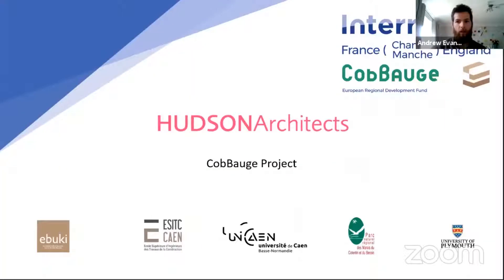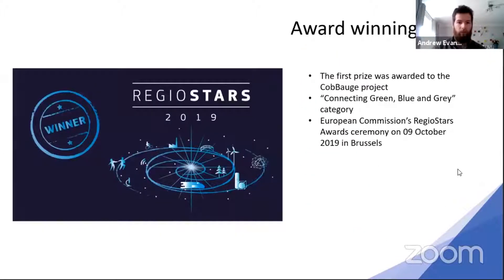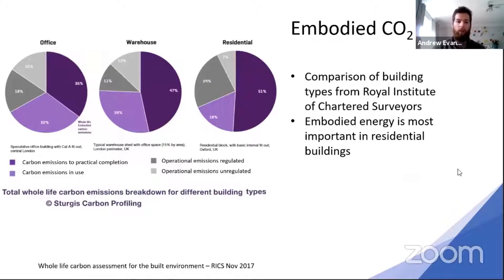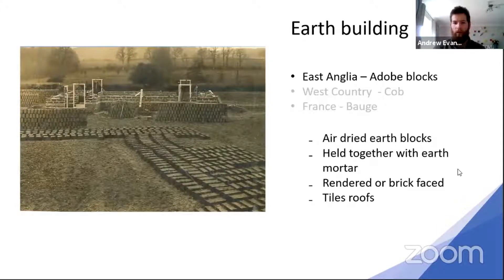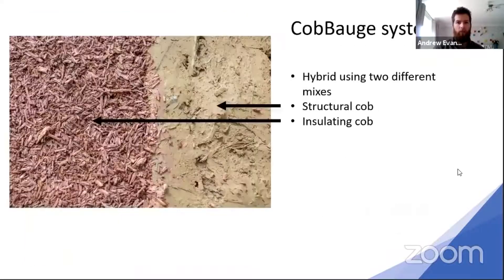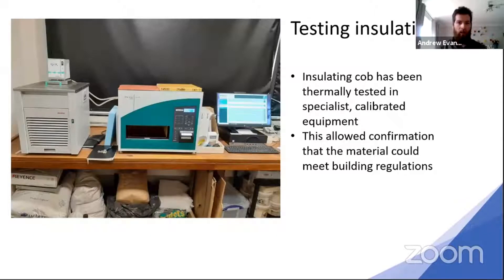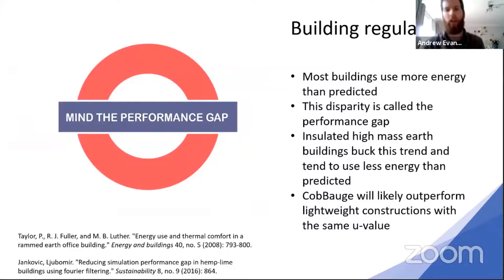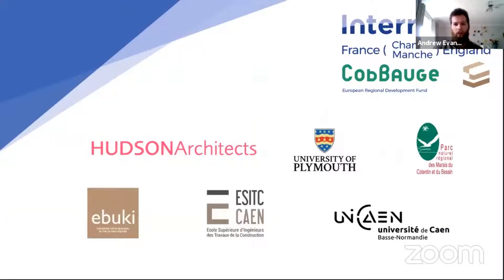CobBauge Talk for INTBAU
Cob is a traditional building material, a mixture of earth and fibers, such as straw, which are then mixed with water and used to construct homes commonly found in the Channel Regions of France and Great Britain.

In this talk we heard from Andrew Evans about the EU funded CobBauge project, which is looking to develop new sustainable and low cost materials based on this traditional form of construction.

Andrew is an Architectural Assistant at Hudson Architects with an MSc in Environmental Architecture. A published researcher with knowledge of many aspects of sustainable design, Andrew has a particular interest in healthy buildings and occupant comfort.

and follow @CobBauge on Facebook, Instagram or @CobBaugeProject on Twitter